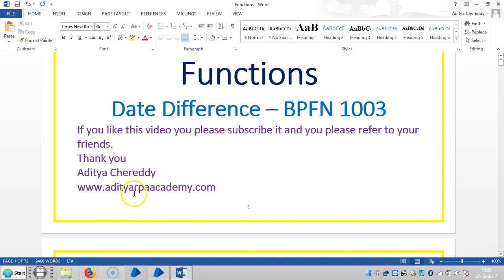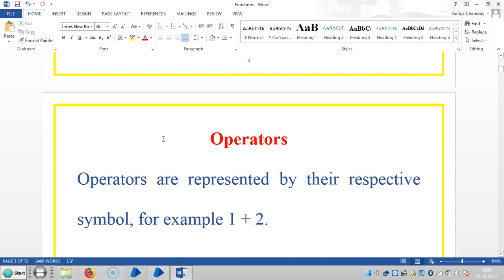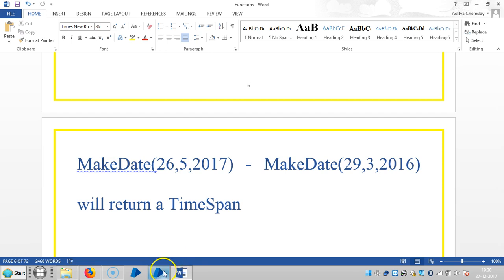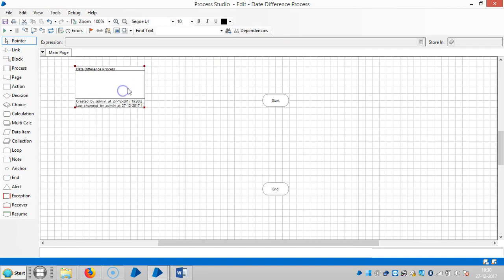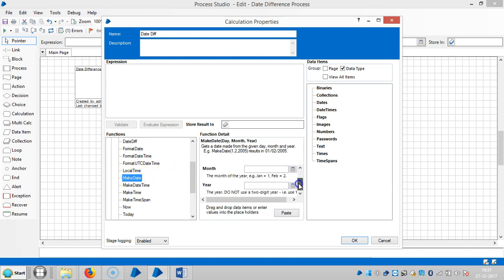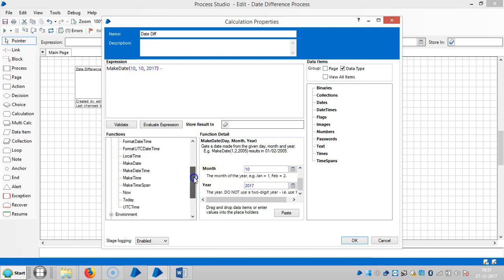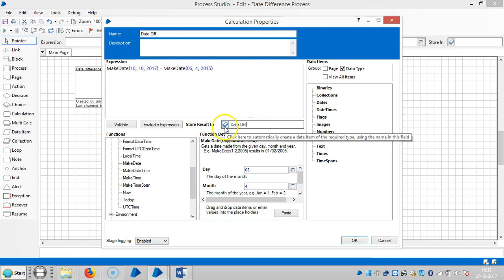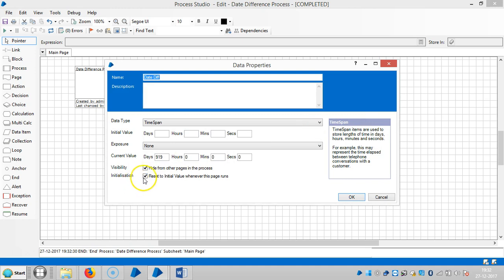BluePrism RPA - Functions - Date Difference - BPFN 1003 -Aditya RPA BTM Layout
BluePrism RPA - Functions - Date Difference - BPFN 1003 -Aditya RPA
Aditya Chereddy
                           M.Tech.,